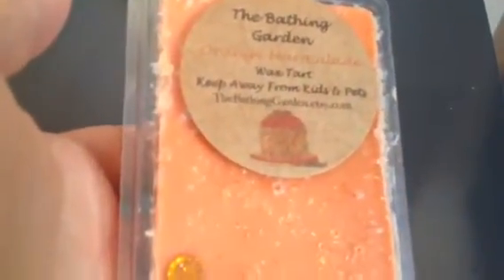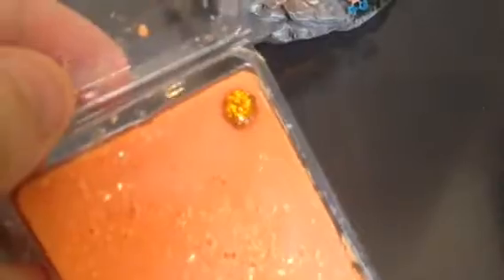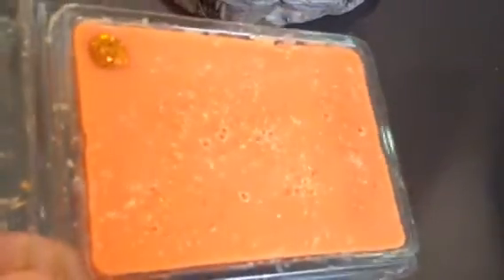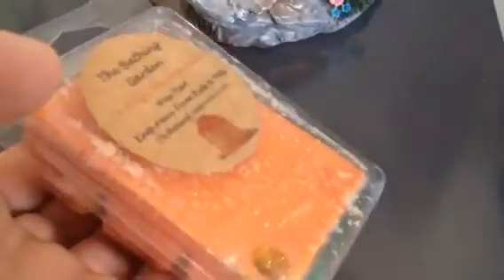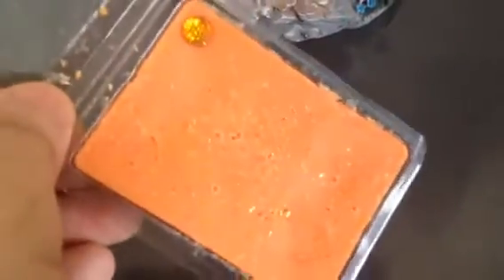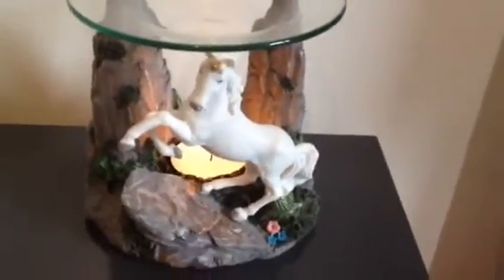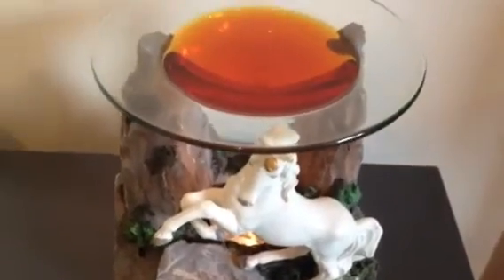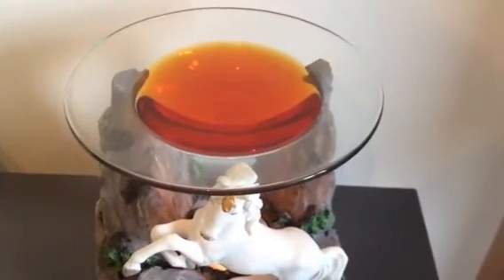The Bathing Garden - Orange Marmalade - Review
I hope you enjoy my video on this amazing product ..